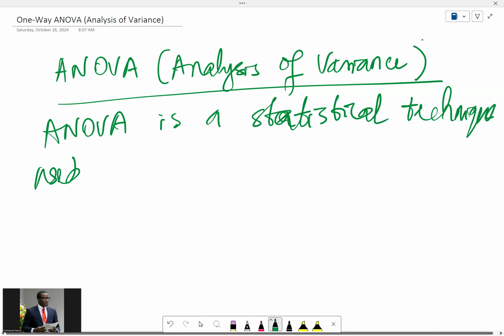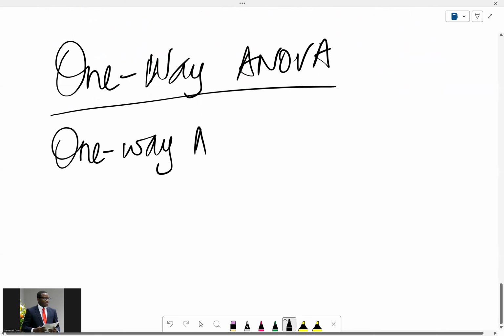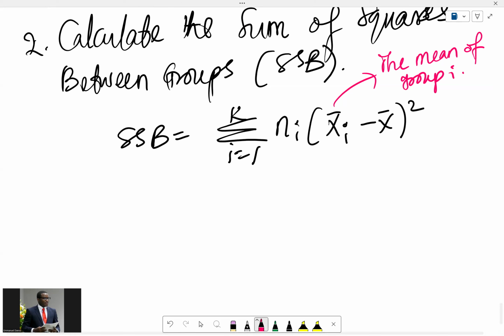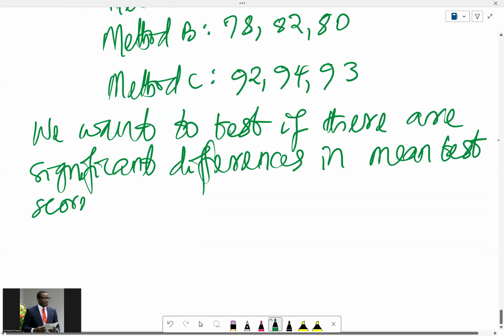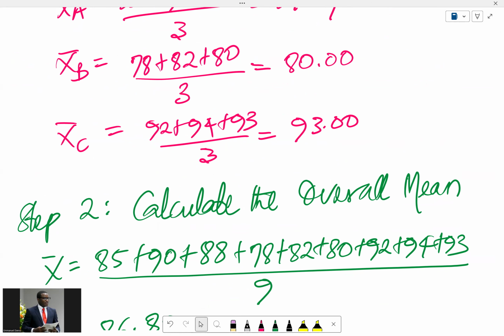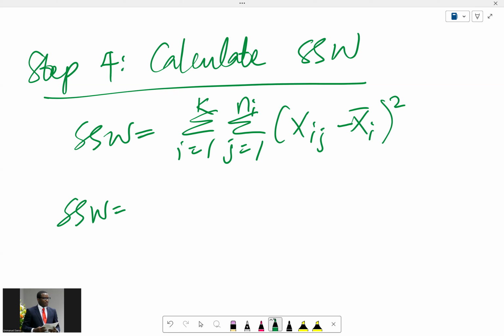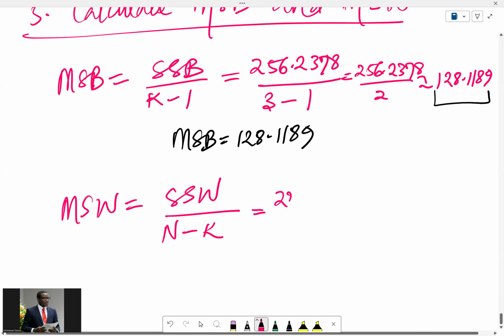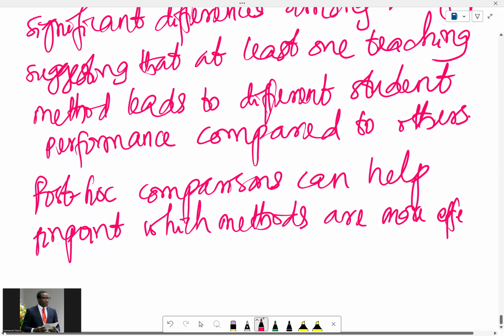29. One-Way ANOVA (Analysis of Variance)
Learn the basics of One-Way ANOVA (Analysis of Variance) in this video, where we explain the concepts, assumptions, and steps involved in testing for differences between group means.

We'll walk you through a worked example to demonstrate how to calculate the F-statistic and interpret the results to determine if the variations among groups are statistically significant.

Whether you're a student, researcher, or just curious about statistical methods, this tutorial will help you understand how ANOVA can be used to compare multiple groups effectively.